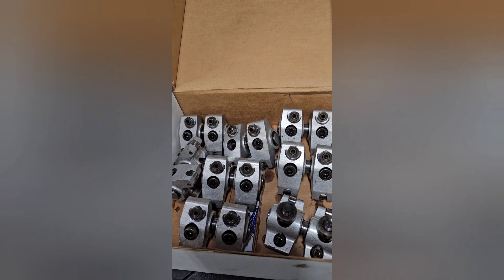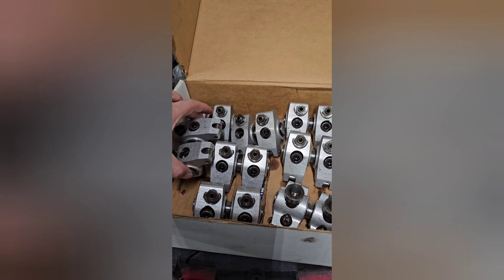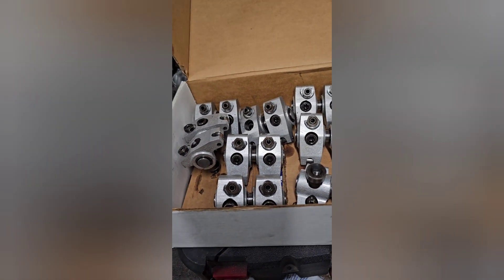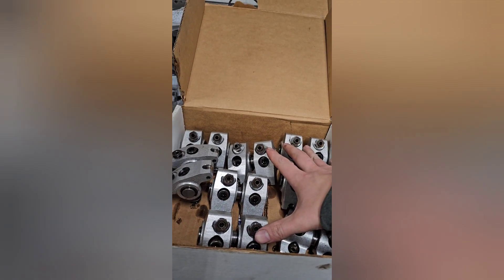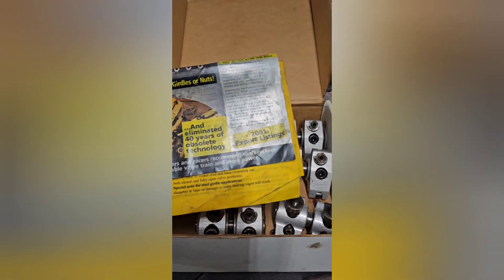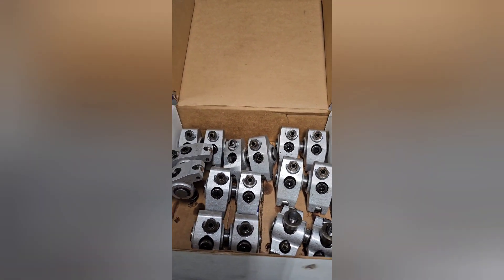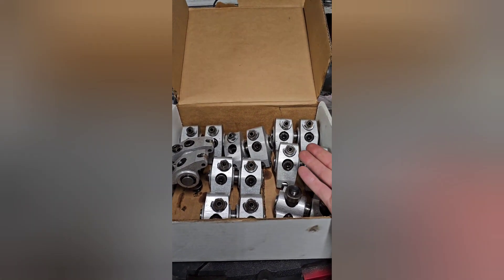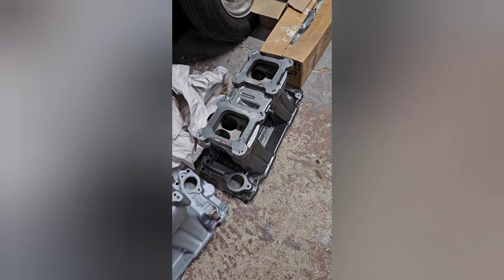Budget Chevrolet 350 rabbit hole gets deeper..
find out what part sucked me into the rabbit hole deeper this time... 🤦‍♂️